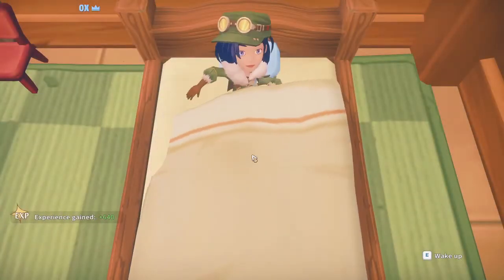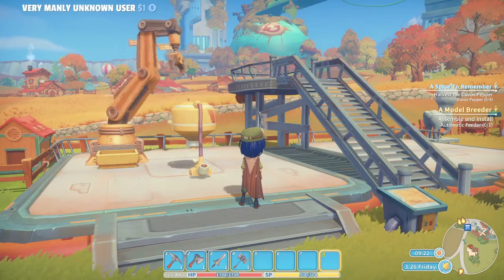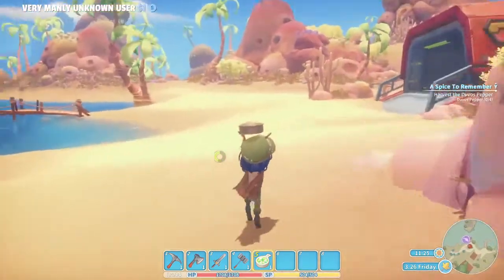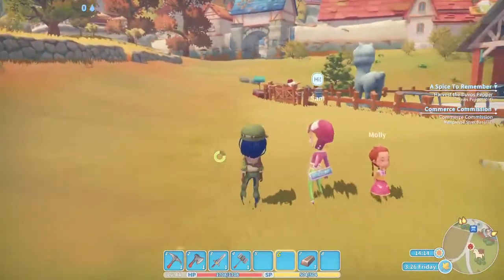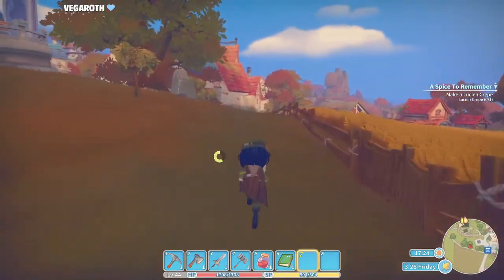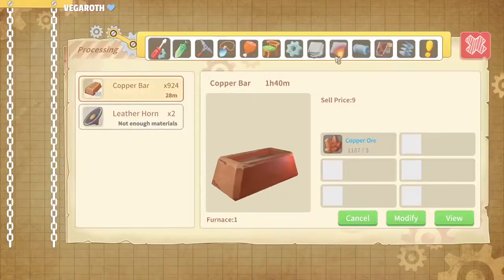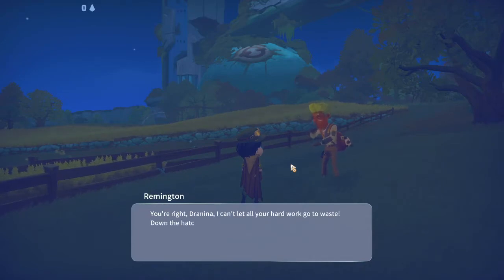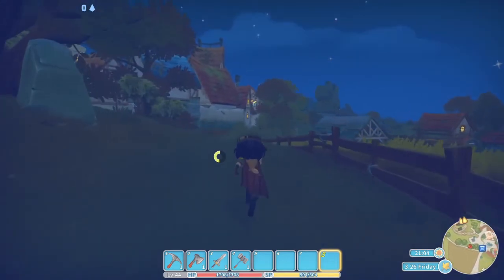Automated Bird Feeder - My Time at Portia [Year 2 - Episode 81]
Welcome back everyone to another year in Portia! We have survived the first year, which was filled with rescue missions, mining, wood struggles and more. Our workshop is ready for more challenges, and hopefully, we'll beat Higgings this year.